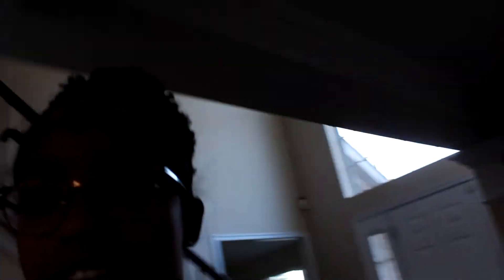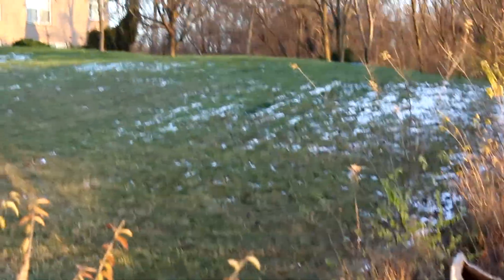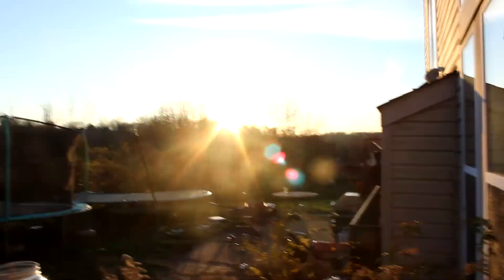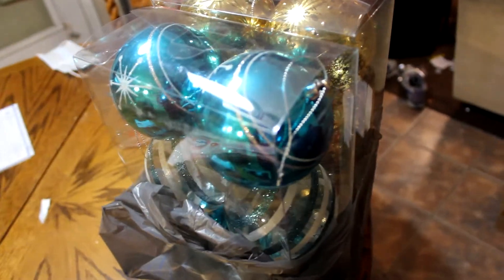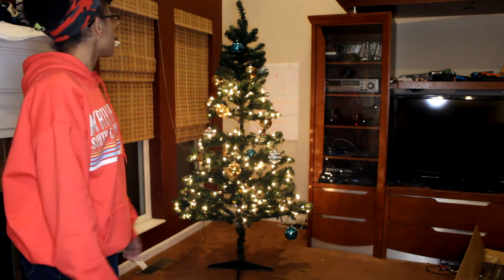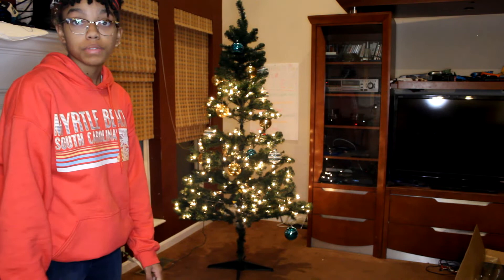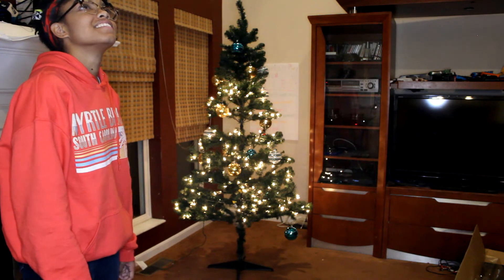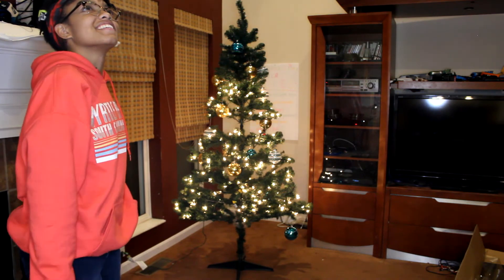VLOGSMAS DAY 2: SETTING UP THE CHRISTMAS TREE! 12/2/2020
I set up the Christmas tree today! Also, meet one of mine and James' best friends!